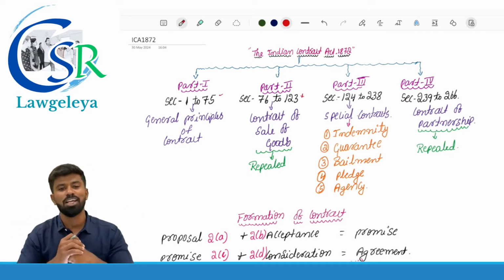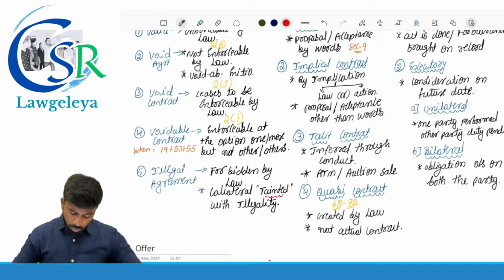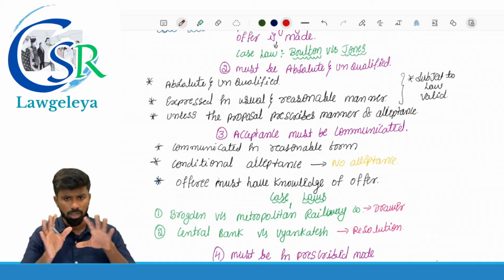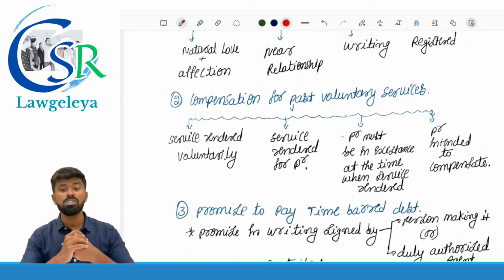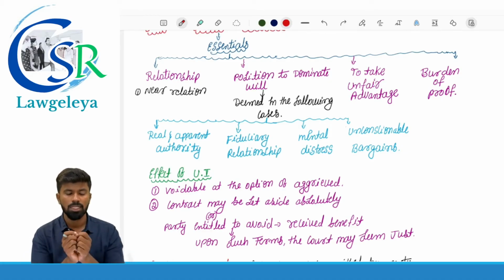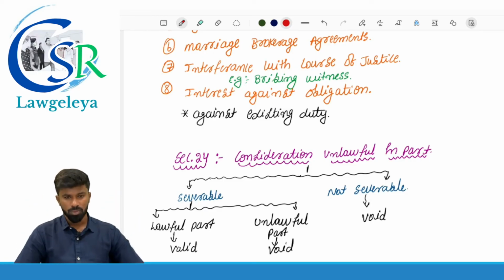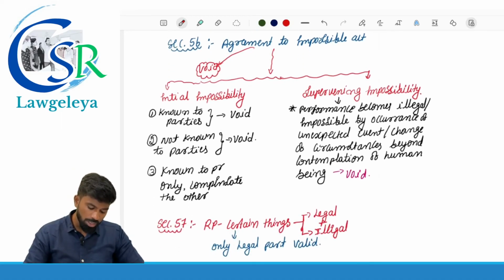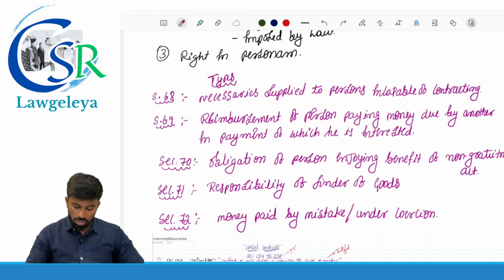INDIAN CONTRACT ACT 1872 | RAPID REVISION |SEC 1-75 | CA FOUNDATION | JUNE 2024 EXAM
Preparing for your CA Foundation exam in June 2024? Need a quick rundown of the Indian Contract Act? This video covers Sections 1-75 in a nutshell. Dive into essential concepts, key provisions, and practical insights to boost your exam readiness. Hit play now and ace your contract law section with ease! Let's succeed together! 📚🎓 cafoundation contractlaw exampreparation.